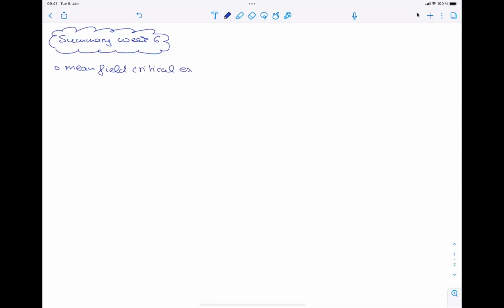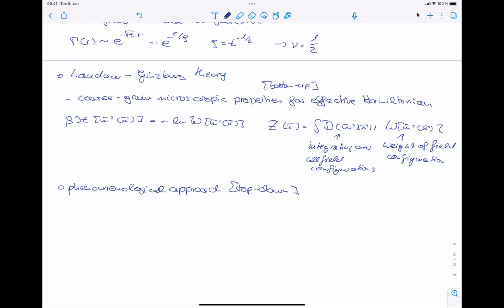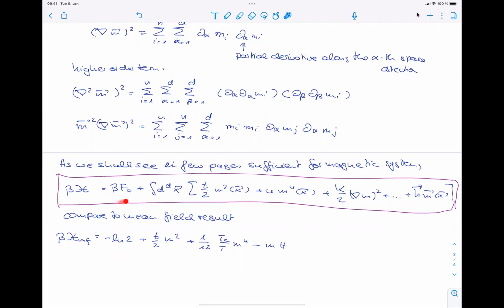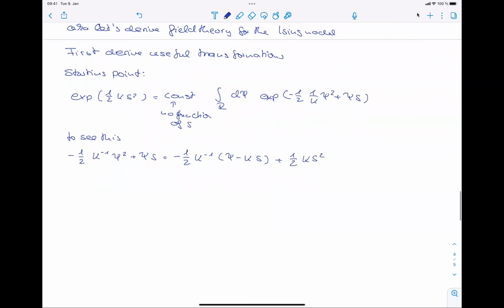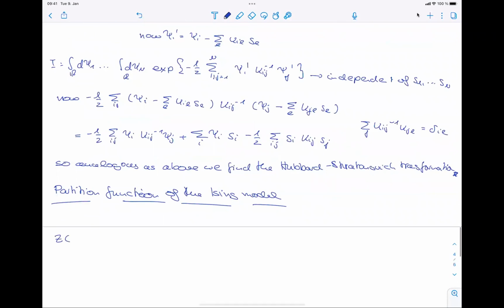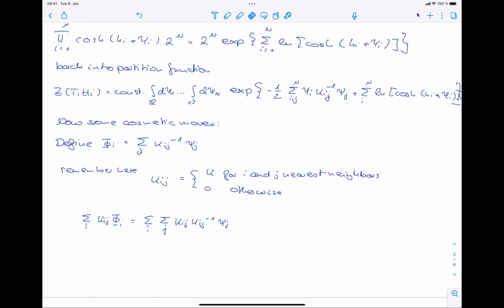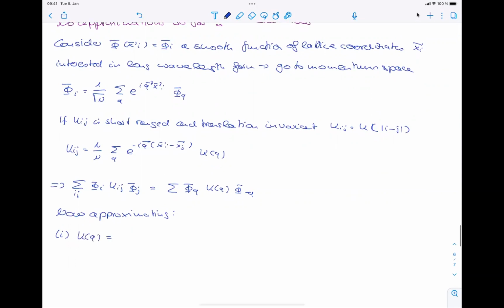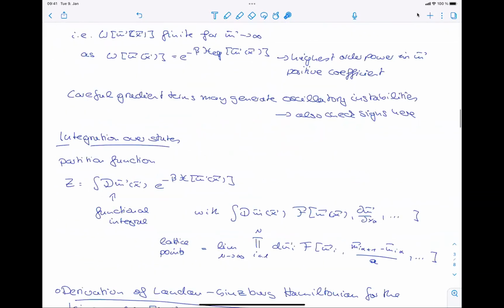12. Advanced Statistical Physics 12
In this video, we continue to look at the previous topics further:
1. Spontaneous magnetization in mean field theory
2. Mean field correlation function
3. Mean-field critical exponents

Have fun and enjoy! Please don't sleep just because the video is too long.

Tipps: Split out the process. Hearing for 30 minutes and thinking for 5 minutes about what you have heard. Then you are working as a real scientist.